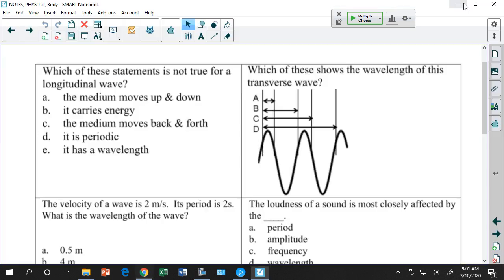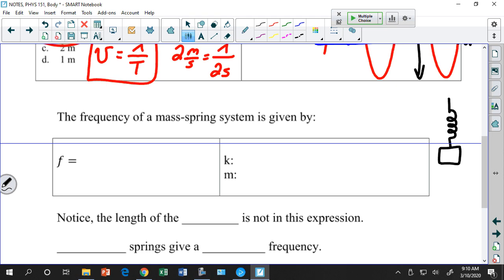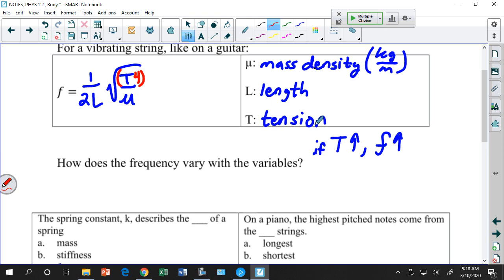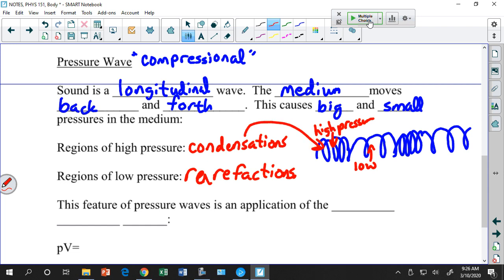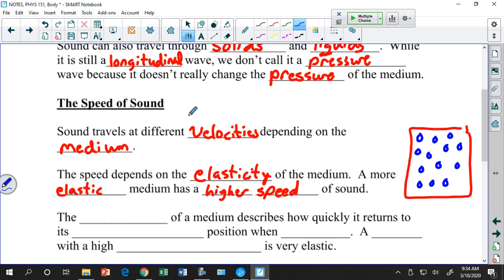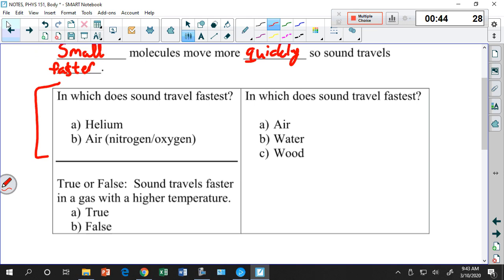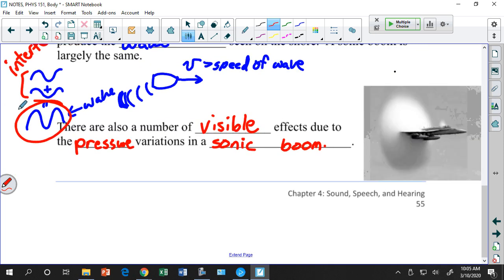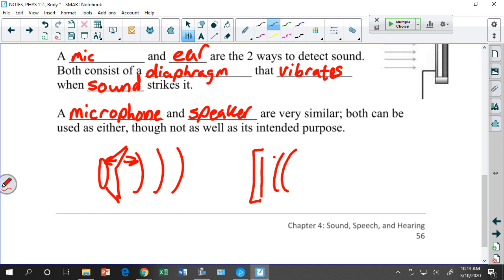screencast phys151 03 10 2020